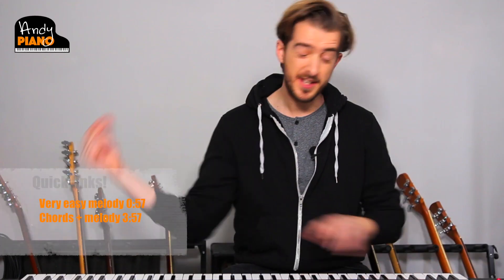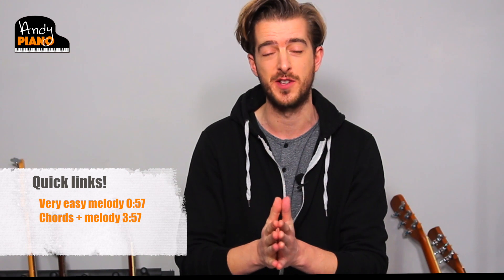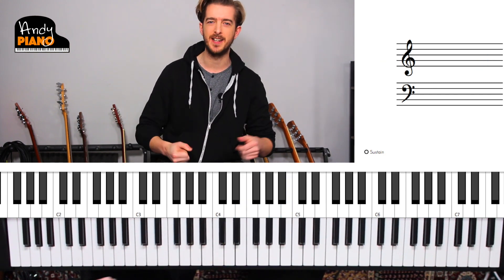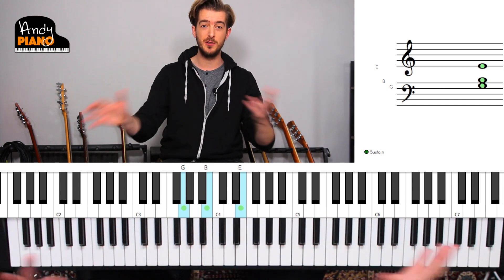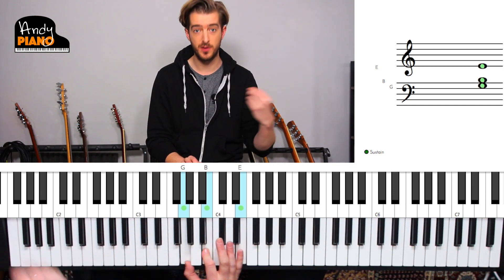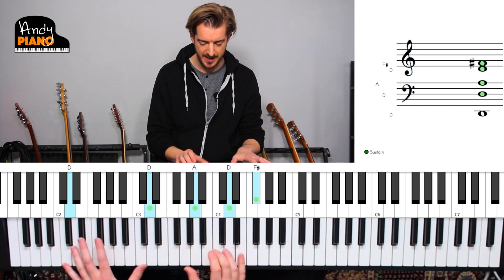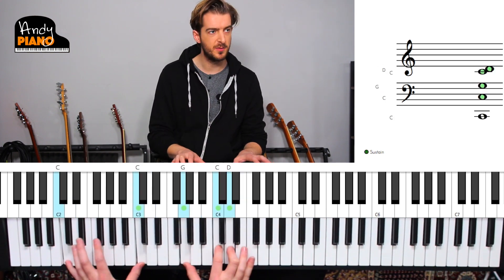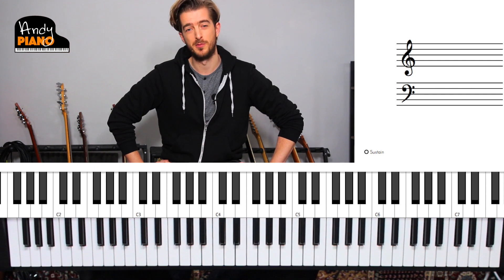AVENGERS ENDGAME Theme Made EASY PIANO Cover + Tutorial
Here's how to play the main theme from 'The Avengers' movies on piano!

The melody is very short and quick to learn, so try and add the chords to it too - as I will show you in the video!

RECOMMENDED GEAR
- Ideal Starter Electric Piano
- Electric Piano used in this video
- Recommended premium electric piano

- Great Keyboard Stand
- Andy's Sustain Pedal (essential)
- Adjustable Piano Stool